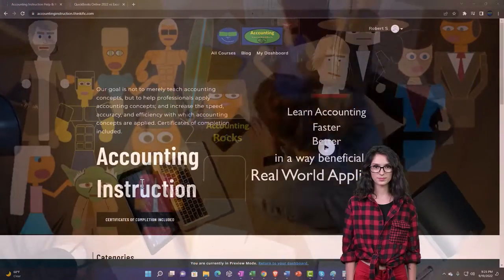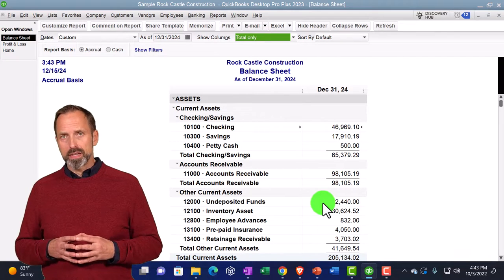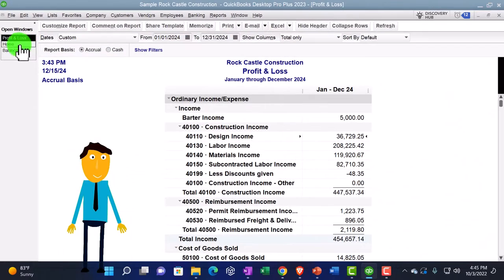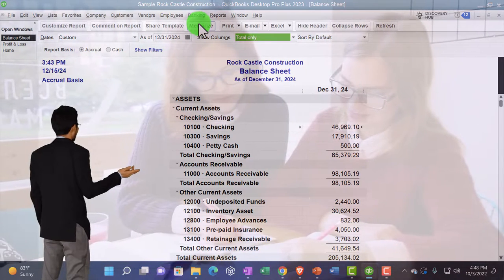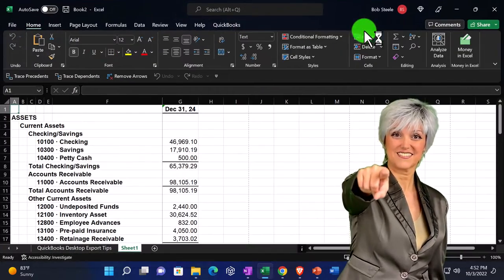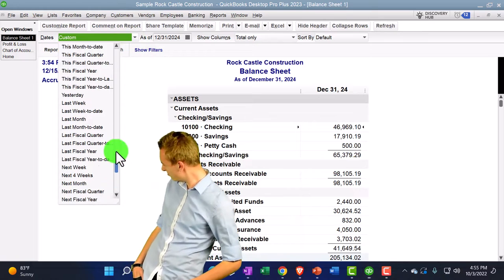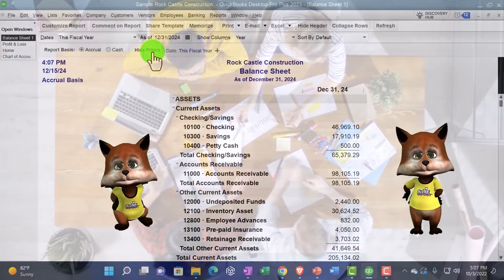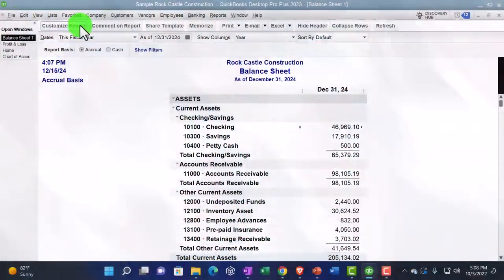Report Formatting Basics 2040 QuickBooks Desktop 2023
Report Formatting Basics